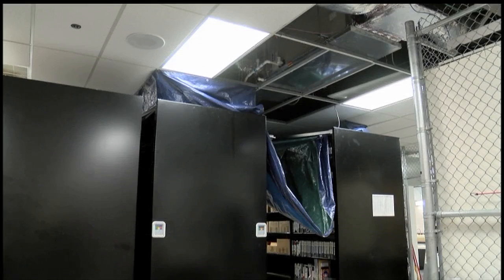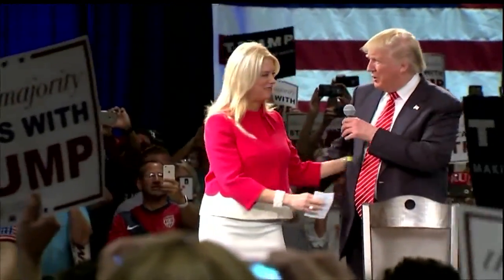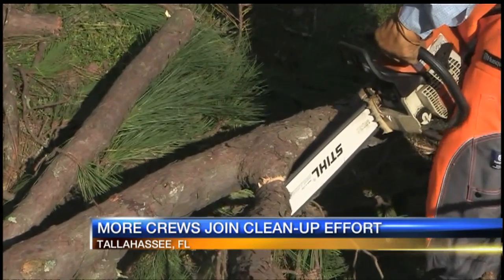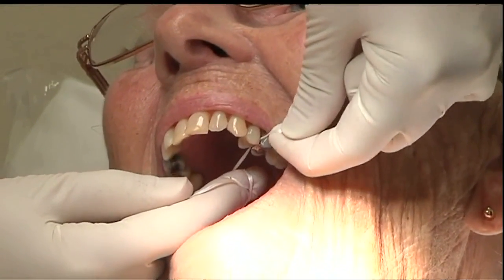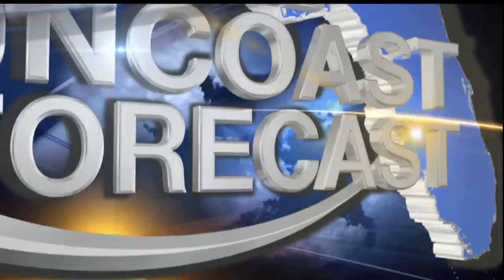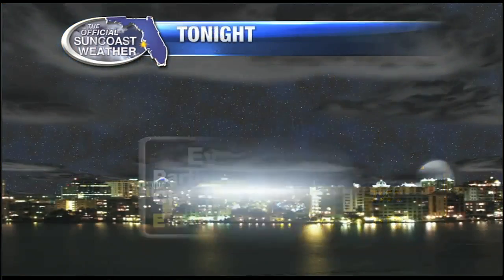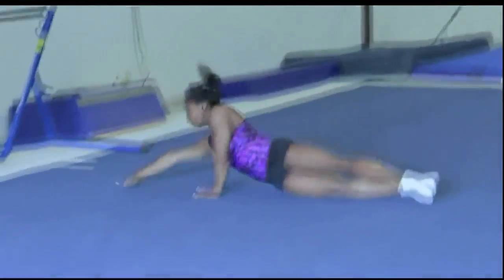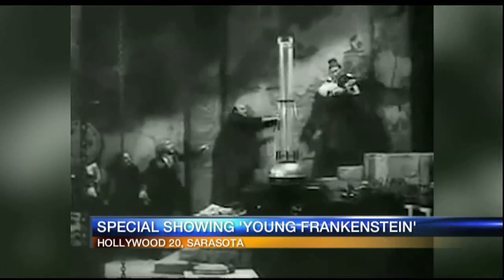ABC 7 News at 5:30pm - Wednesday September 7, 2016